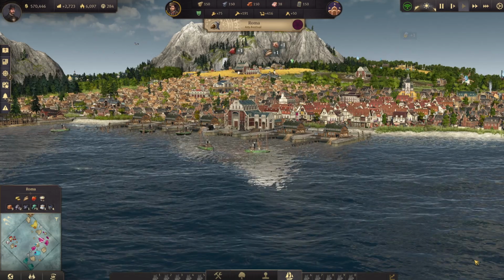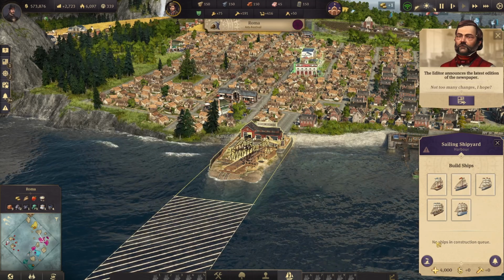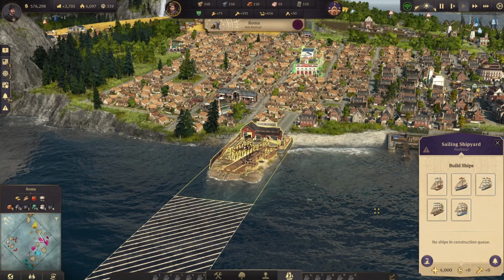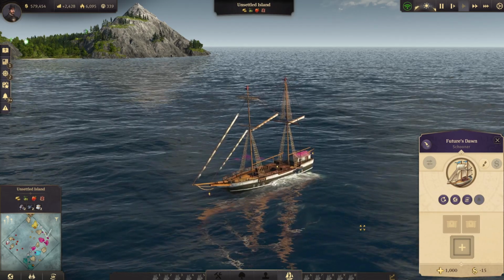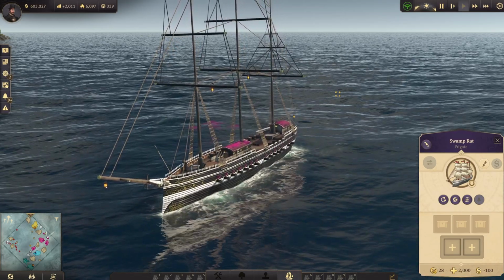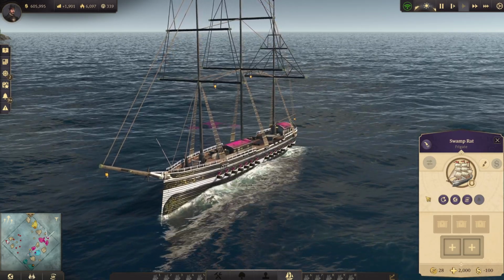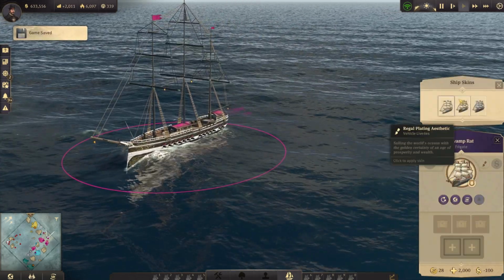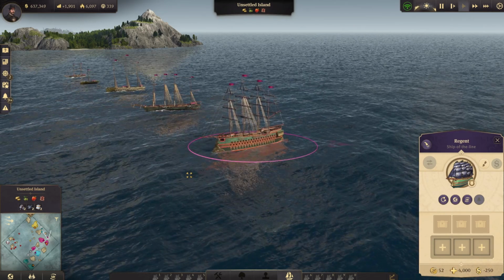Anno 1800 Beginner's Guide/Tips in 2024 (Episode 9) - MILITARY & TRADE SAILING SHIPS!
Ships are crucial to ensuring your enterprise flourishes!  They are what bring goods from all corners of the world, as well as protect your interests through military might.  It's important to learn which ones are optimal for your early-mid game!

Chapters:
0:00 - Intro
1:13 - Sailing Shipyard
3:24 - Schooner
4:58 - Gunboat
6:48 - Frigate
9:19 - Clipper
11:29 - Ship of the Line
13:54 - Ship Skins
15:30 - Final Thoughts & Outro

Anno 1800 is a city-builder set in the bustling time period of the Industrial Revolution!  Through many trials and tribulations, you set out to create a mighty company to rival your neighbors.  Be it through the story based campaign, one of the sandbox modes, or even against your friends in multiplayer, the choices you can make in Anno 1800 are endless!

Become a true menace on the seas; imposing your will from the very sight of your battleships! Dominate all with your economic power making the world wonder why there is an excess of overpriced Canned Food flooding the global market!

The choice is yours; all you need do is integrate yourself, and become a true Annoholic!